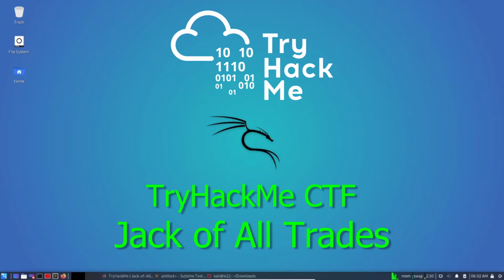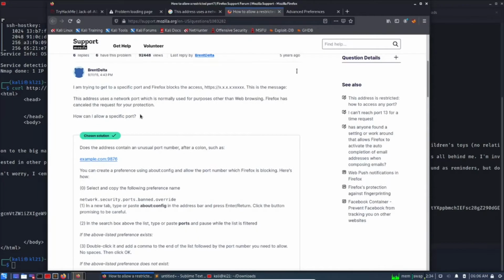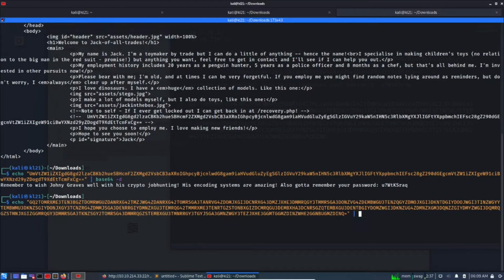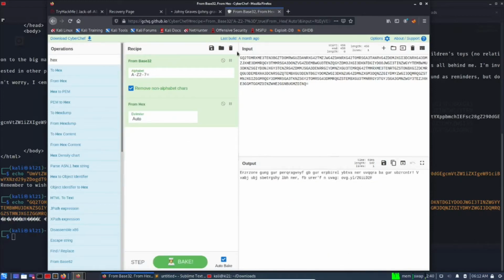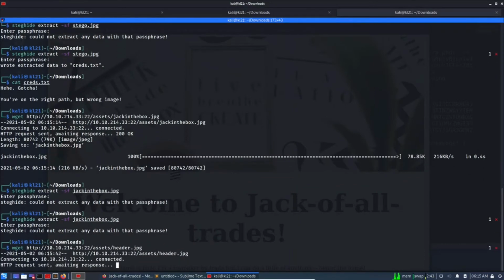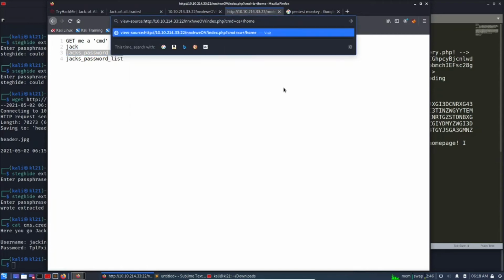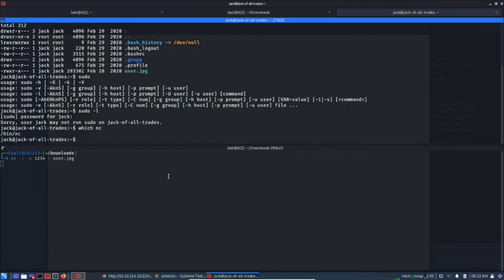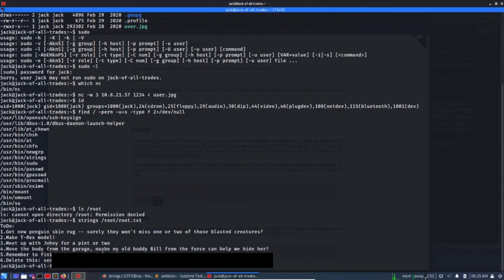TryHackMe - Jack of All Trade - Capture the Flag challenge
Challenge site: tryhackme
Difficulty Level: Beginner
Room: Jack of All Trade